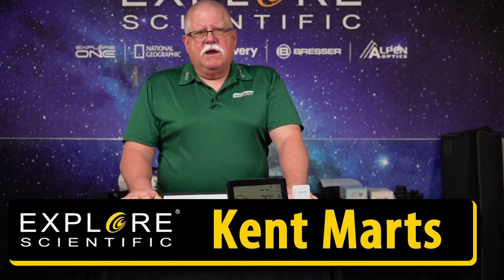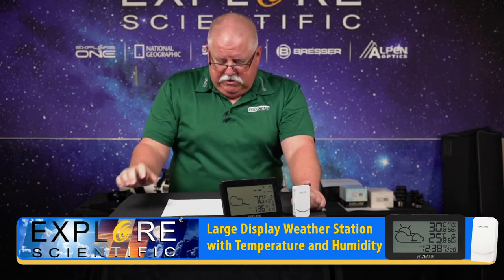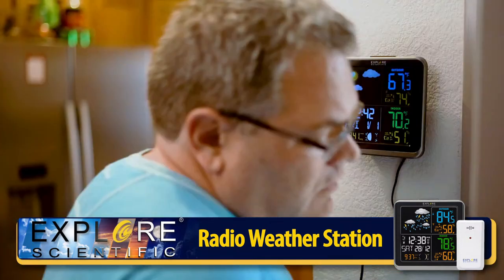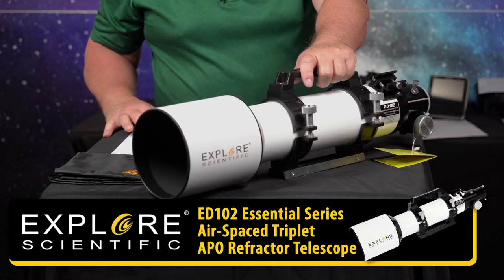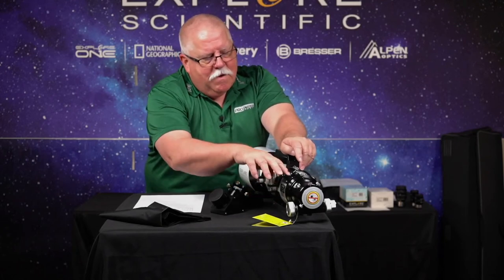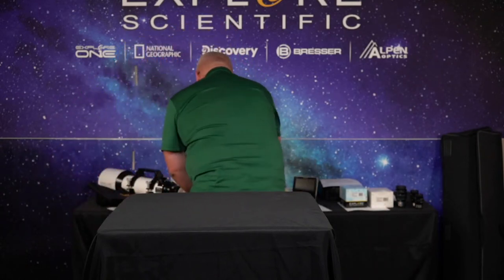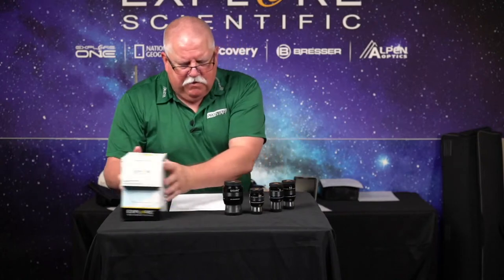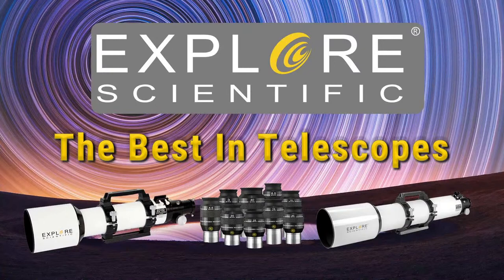Best in Telescopes